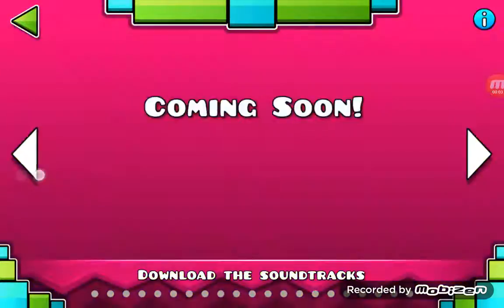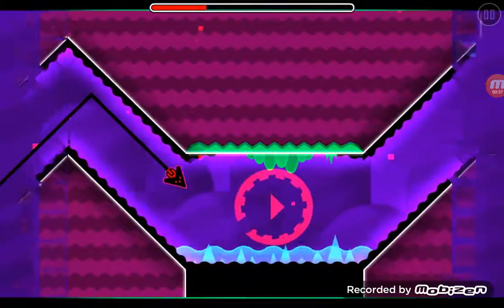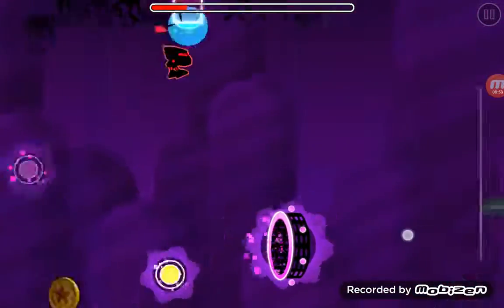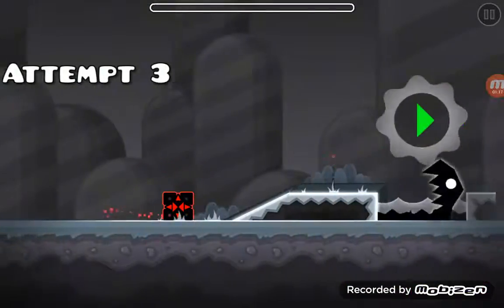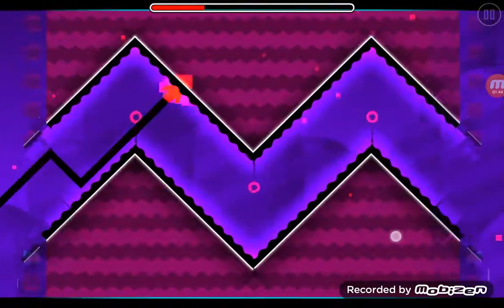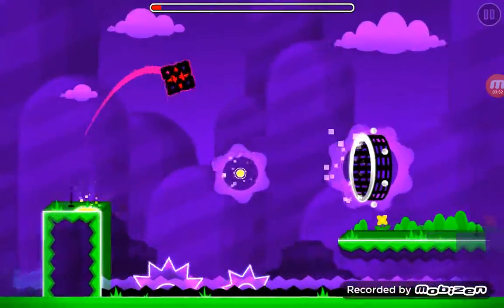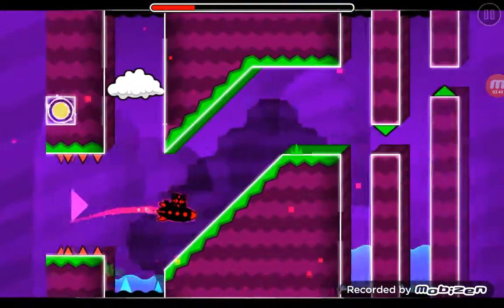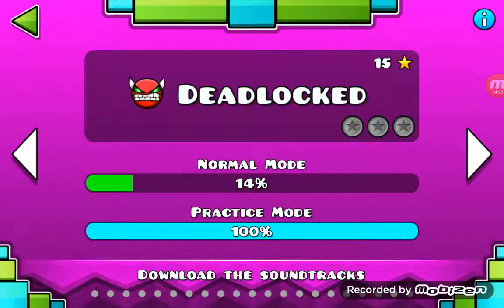Geometry dash part 18: geometricle dominator 80%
In this episode we get farther on geometricle dominator.